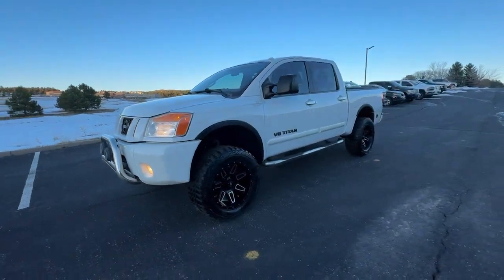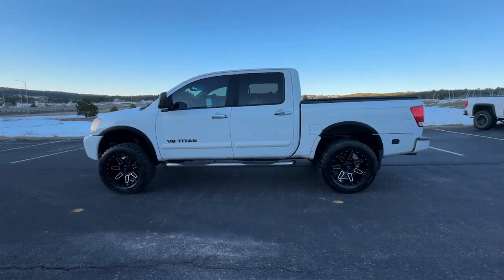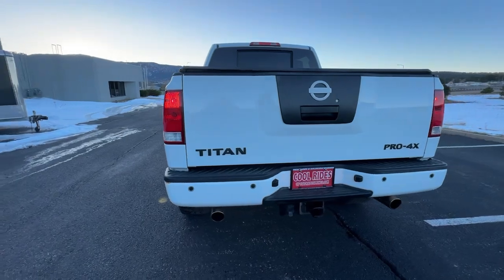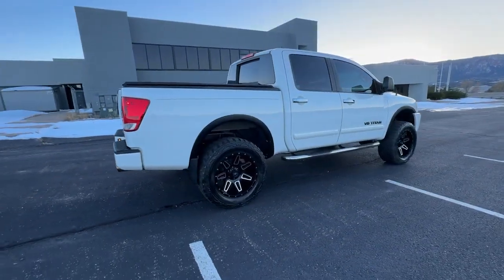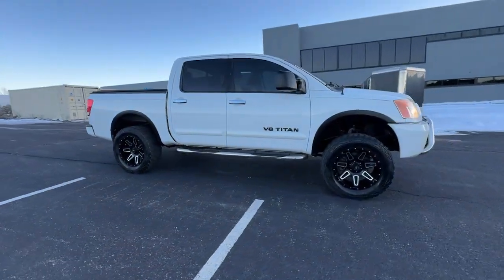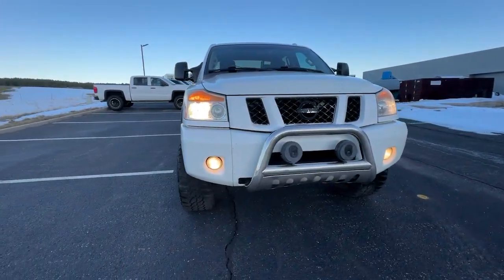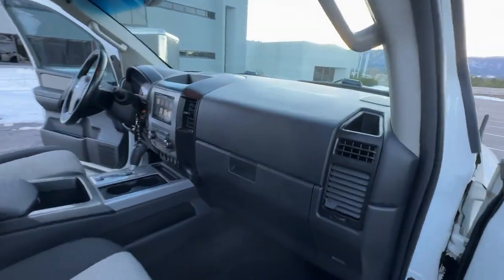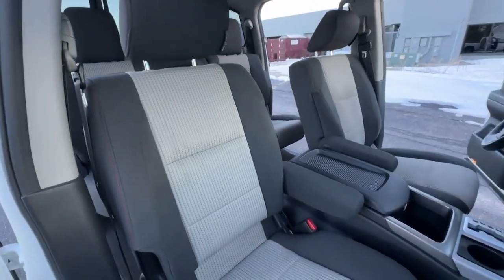2012 Nissan Titan Colorado Springs, Southern Colorado, Monument, Falcon, Pueblo CO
Pre-Owned 2012 Nissan Titan PRO-4X  available at Cool Rides located in 211 W Motor Way, Colorado Springs, CO, 80905.
Stock#: 24A182 - VIN#: 1N6BA0EC5CN322663

Servicing the Colorado Springs, Southern Colorado, Monument, Falcon, Pueblo area.

Please mention the stock# 24A182 when you contact the dealership for this vehicle.

You're gonna love the  2012  Nissan Titan. You'll love the comfort of this handsome Titan. Its serene cabin, luxurious seating, and quick acceleration elevate every excursion. These are just some of the great options this vehicle comes with: Keyless Entry, Fog Lamps, Four Wheel Drive, Satellite Radio, Bluetooth®, Bluetooth® Connection, Tire Pressure Monitoring System, Aluminum Wheels, Trailer Hitch, Alarm. Add a new level of luxury to every excursion in this handsome Titan. Come in for a fun and easy test drive. Our team will make it the best part of your day.